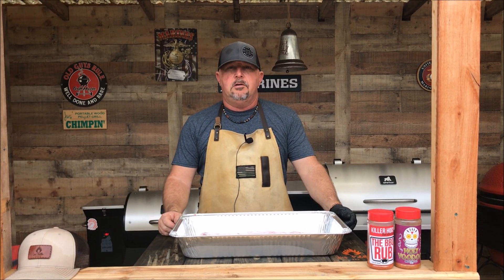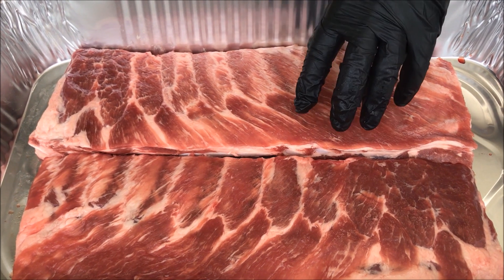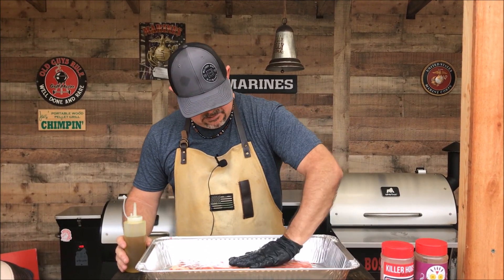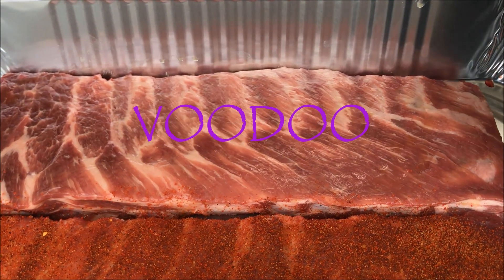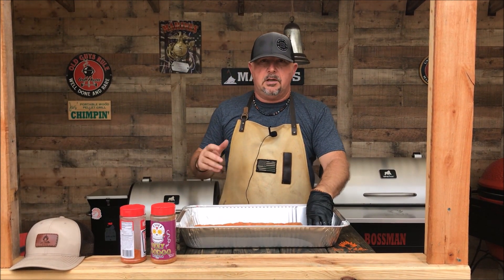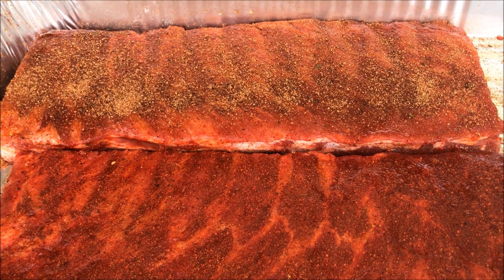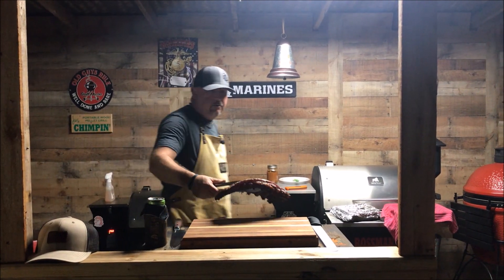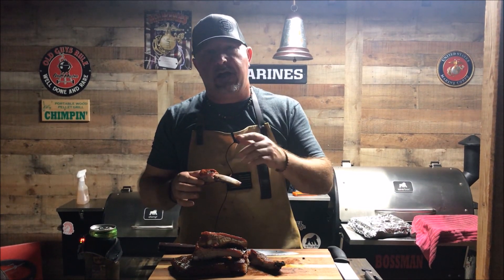St. Louis Style Ribs | Grilla Grills Chimp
Equipment:

Pellet Smoker:
Grilla Grills Silverbac
Grilla Grills Chimp

Kamado Joe Classic ll

Pellets:
Grilla Grills wood pellets